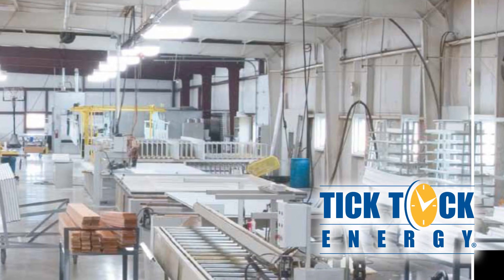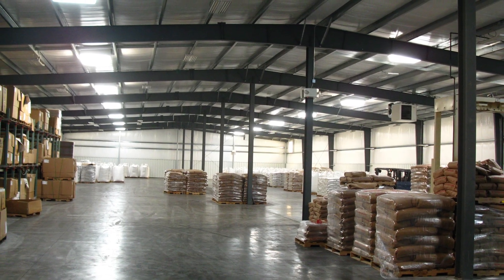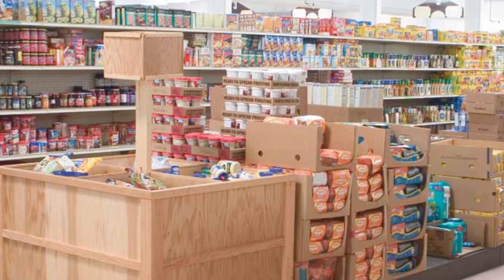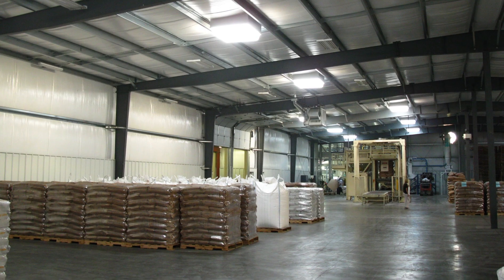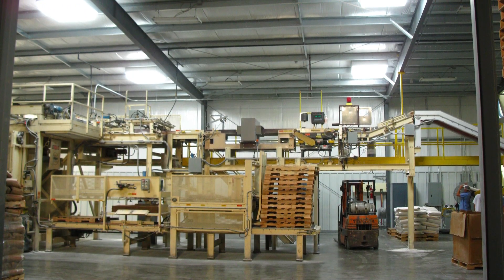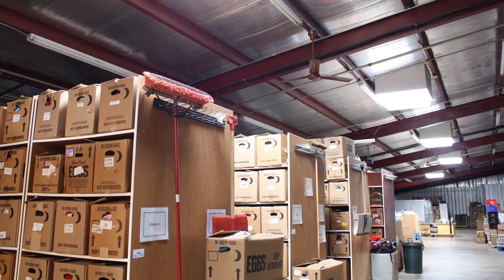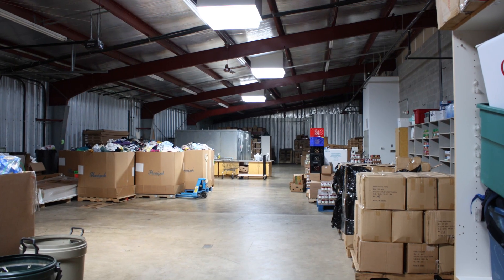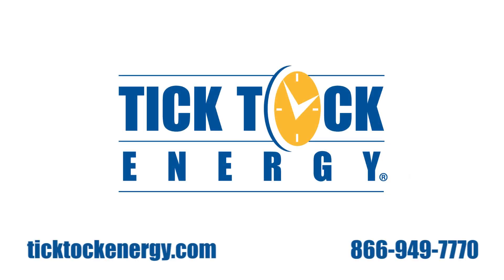Daystar Solar Skylight Systems from Tick Tock Energy, Inc. - Part 2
Imagine a dramatic drop in your electric bill from turning off your lights 8 to 10 hours per day.  Think possible?  If you're driven to decrease your electric bill, meet aggressive environmental targets, and boost the value of your property, then investing in a Daystar Skylight System from Tick Tock Energy can energize your facility and bottom line.  We provide comprehensive lighting and renewable energy solutions to cut your utility costs.